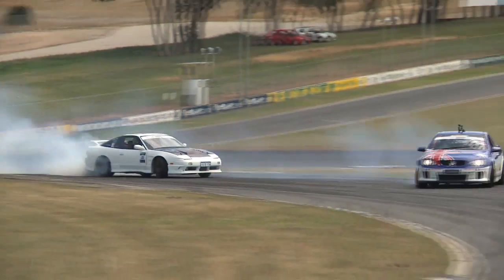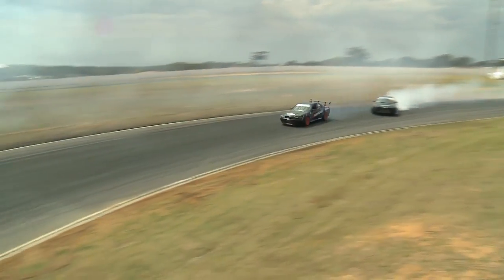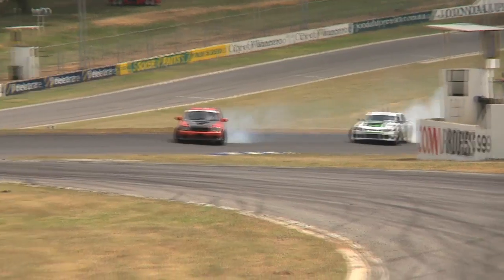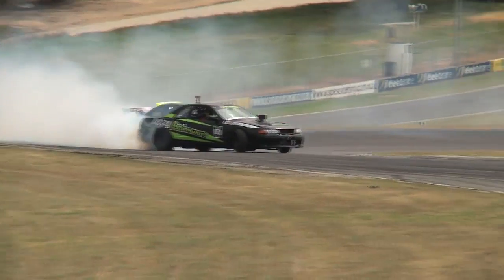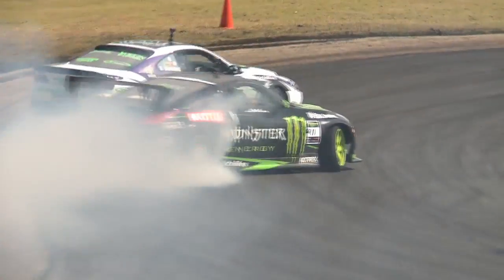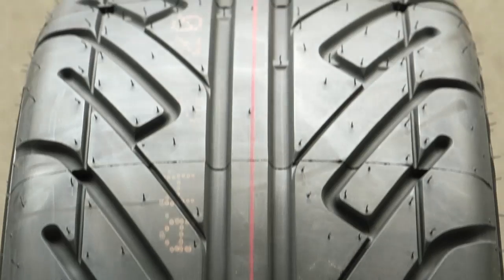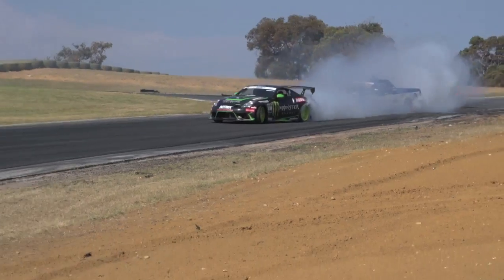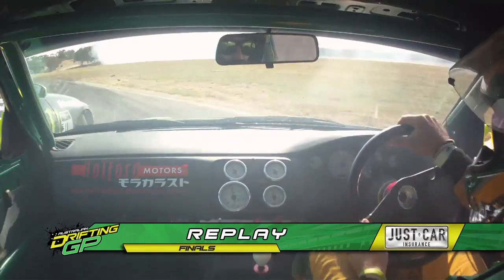ROUND 4 ADGP PART 2 - 2012 JUST CAR INSURANCE AUSTRALIAN DRIFTING GP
Here is part 2 of the television coverage of the 4th and final round of the 2012 Just Car Insurance Australian Drifting GP